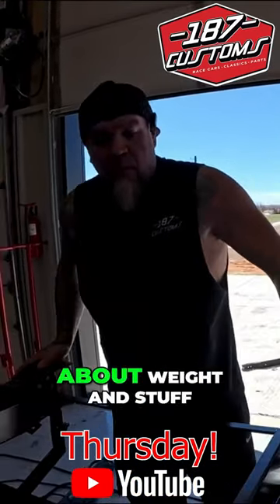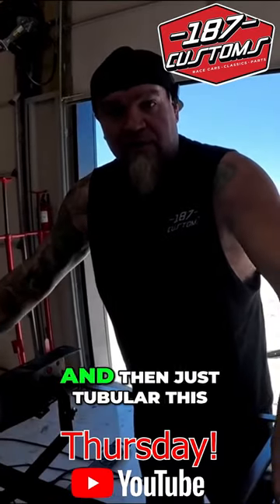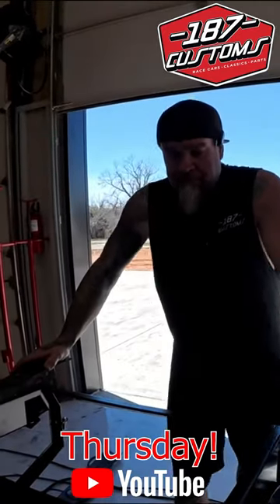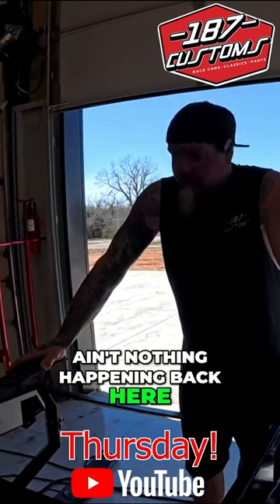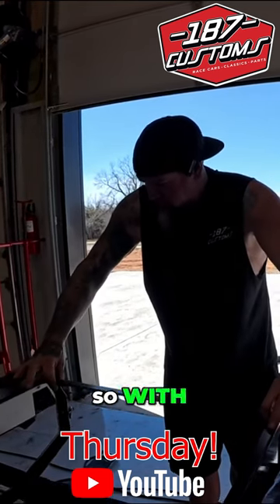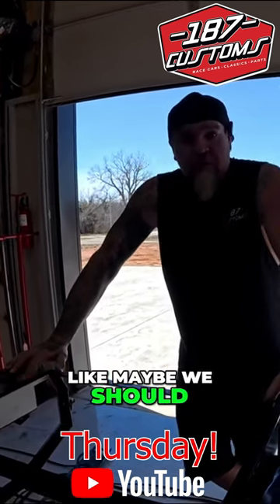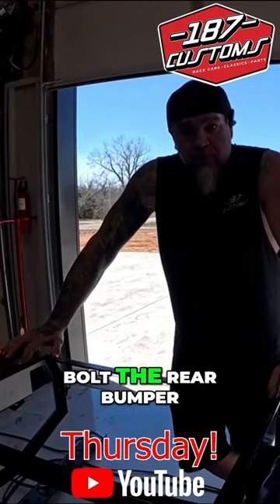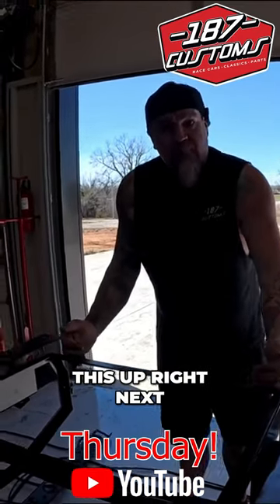New video drops tonight!